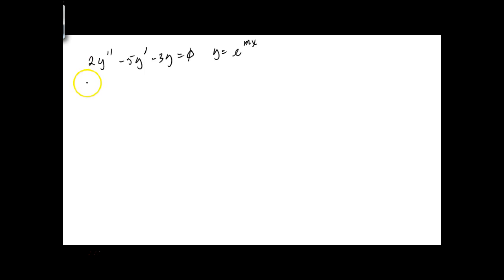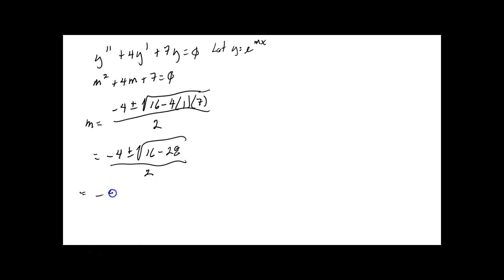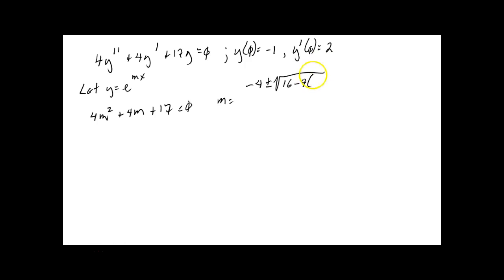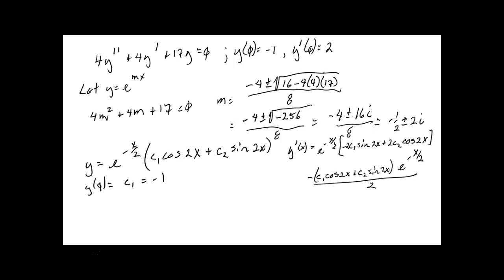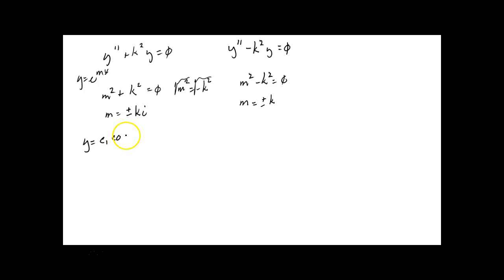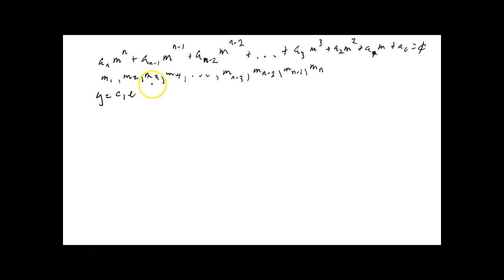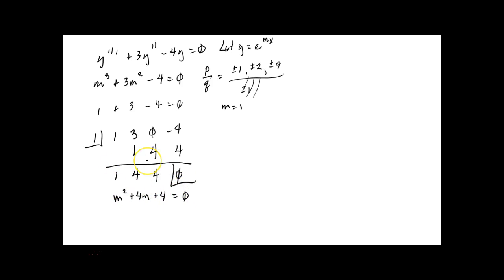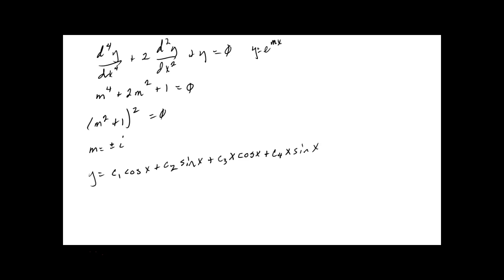MTH238 Section 4.3